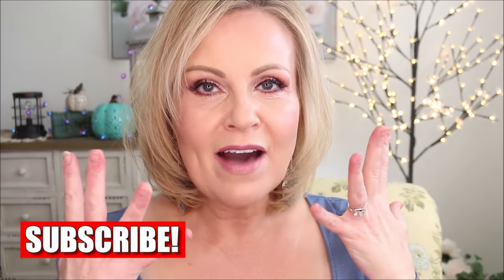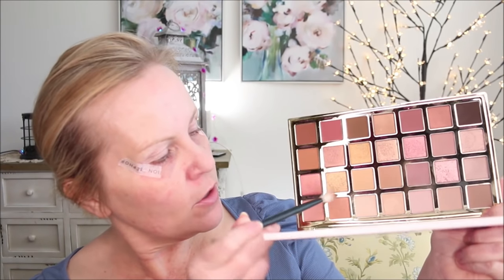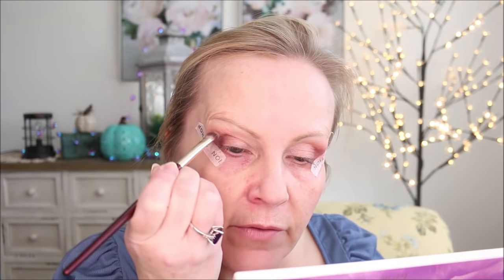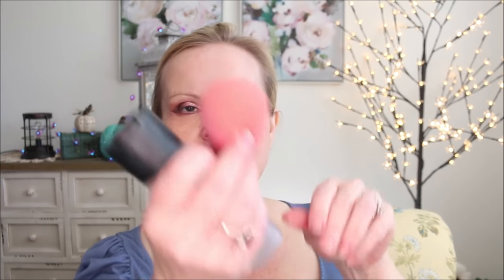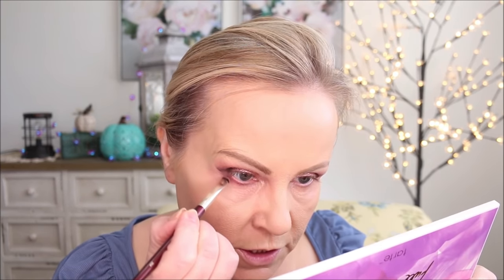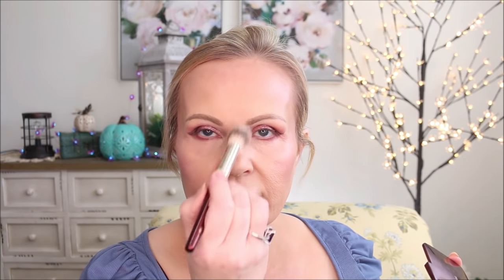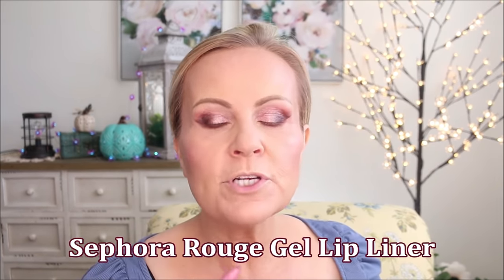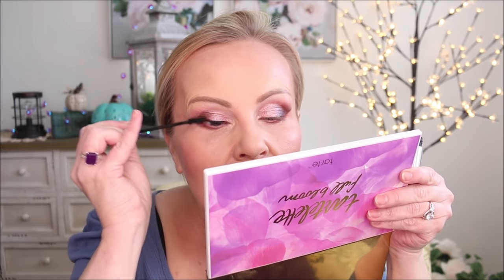MY EVERYDAY MAKEUP TUTORIAL OVER 40 - 2022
I'm so excited to bring you this everyday makeup tutorial for the over 50 + woman! Everyday makeup doesn't have to be boring! It can be polished & gorgeous! I'm sharing as many products as possible from the black Friday & Cyber Monday sales going on at Ulta, Sephora, Hourglass, Kosas, Tatcha & so many more.  I hope you enjoy seeing my transformation!

Makeup worn is listed with products mentioned.
Earrings: Sold out, but these are gorgeous too...

*Products Mentioned:
Anastasia Beverly Hills Eyeshadow Primer
(code CYBERSZN)
BK Beauty Shader Brush 203
BK Beauty Pencil Blender Brush 207
BK Beauty x Angie Brush Set Concealer Brush
L'oreal Brow Stylist Definer in Ash Brown
BK Beauty Brush Smudger 204
BK Beauty Tapered Powder Brush 104
BK Beauty Precision Powder Brush 108
(gorgeous, not shiny, kept my makeup looking fresh & not drying

Also, if you would like to help a little more, when watching one of my videos please watch it all the way through, that helps to show the YT algorithm that people are interested in my video. If you have time, watch one or two of the ads shown with the video, that's the only way YouTubers get paid at all, if people watch the ads. So if you have a favorite Youtuber, you now know how you can support them with these little tips. THANK YOU SO MUCH FOR YOUR SUPPORT!